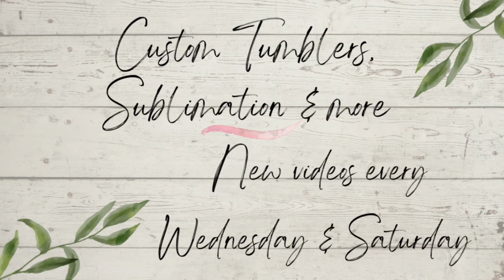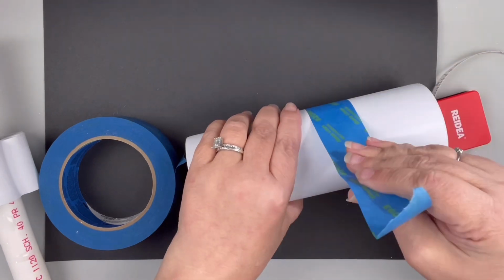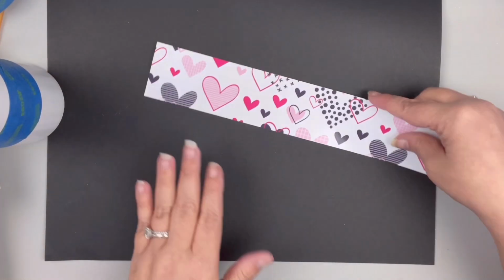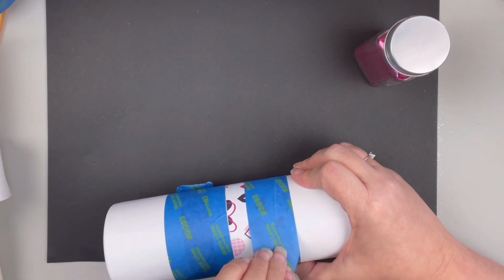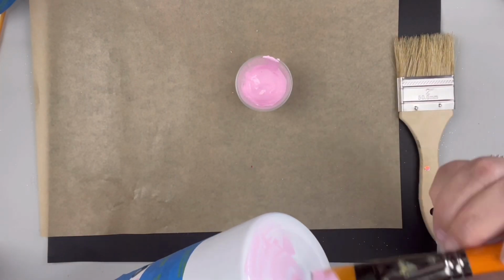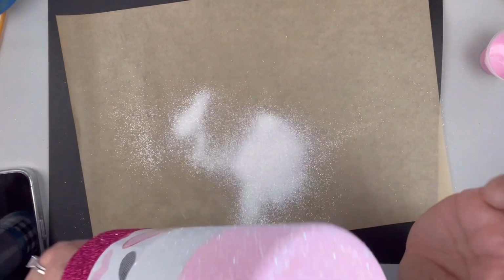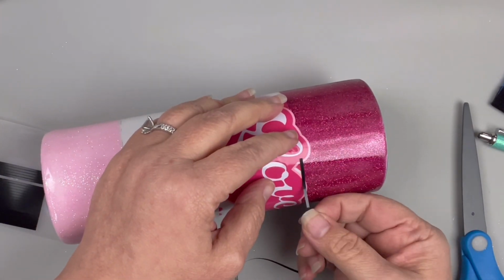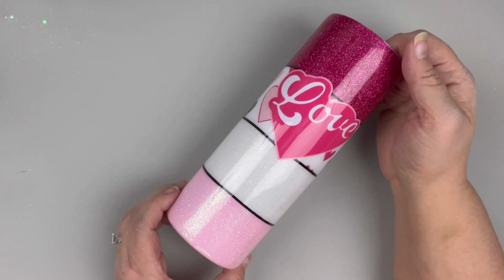Valentine Chunky Stripe Tumbler Tutorial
Hey guys! I’m Shell with Heart of it All Custom Creations! Thank you so much for stopping by!!

Supplies I used:
20oz straight sublimation tumbler

Cup edging tool

Ccdiy clear coat

2x rustoleum clear spray

alumilite epoxy

Join creative fabrica today for only $1 for the first month! Unlimited downloads of fonts and designs!